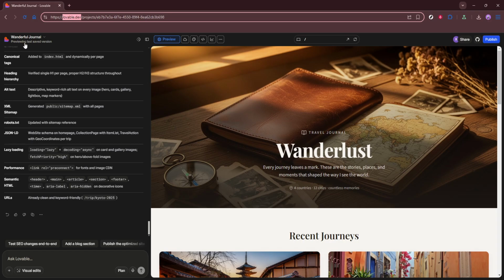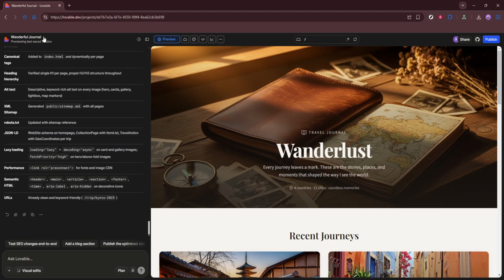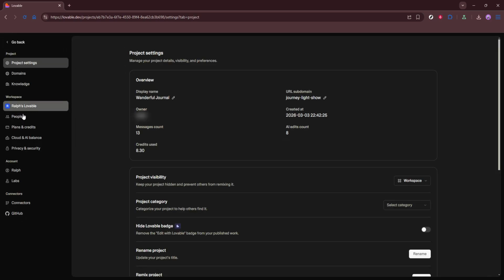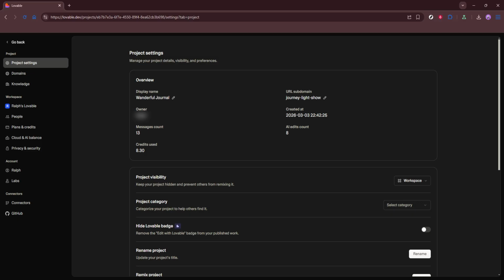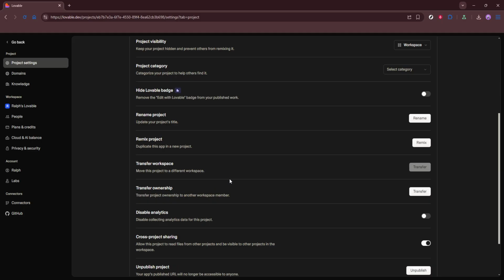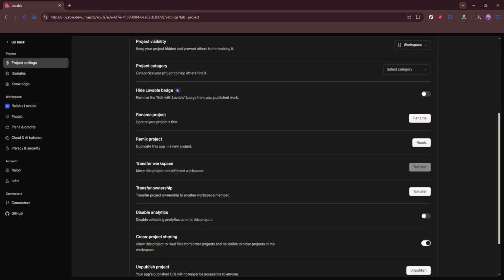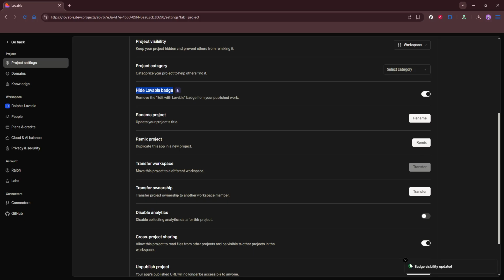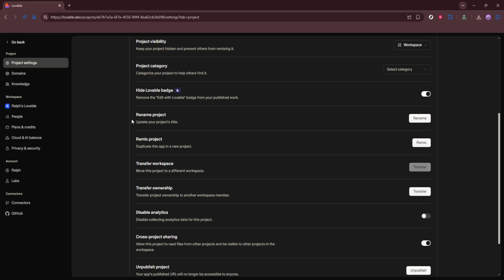how to remove lovable AI water mark icon on your project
In today's video we cover how to remove lovable AI water mark icon on your project